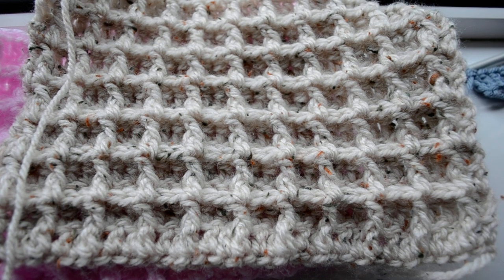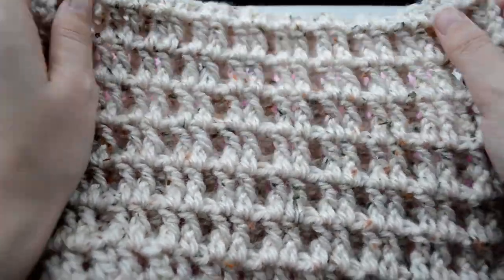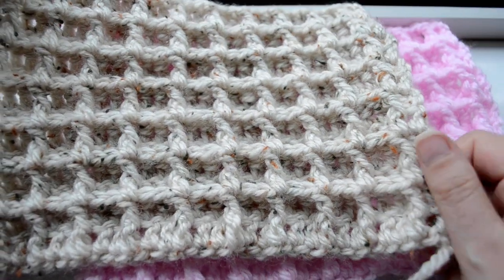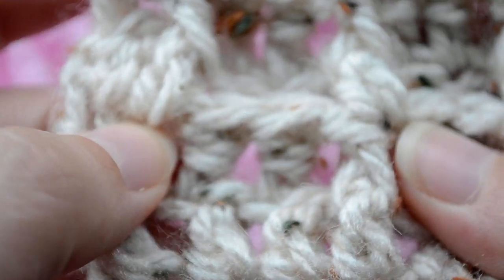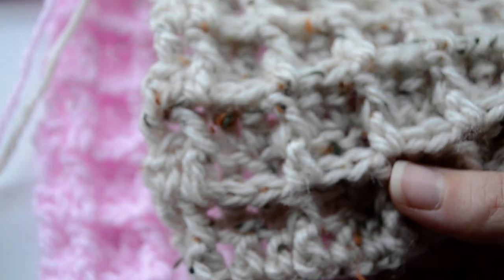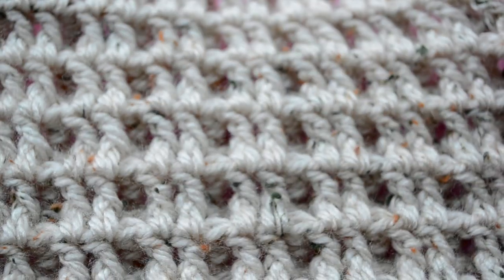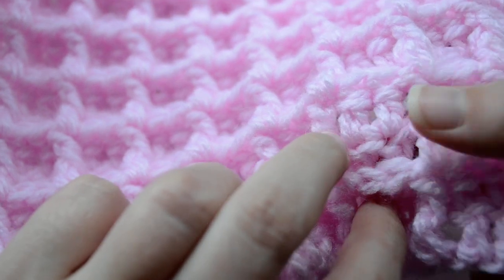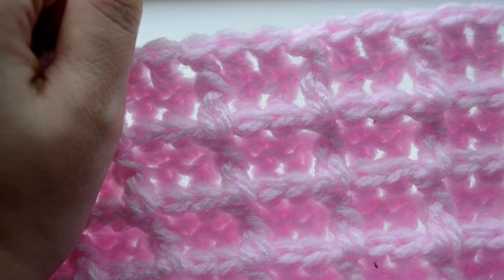Crochet Lessons - How to work the waffle stitch - Part 1